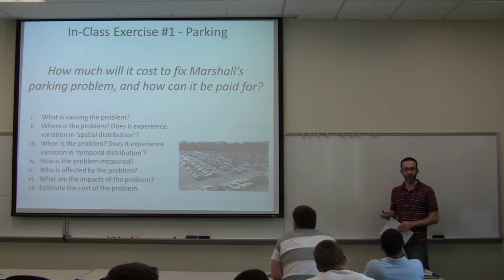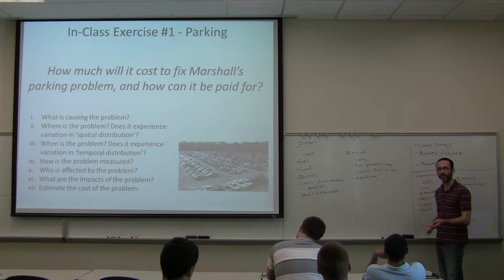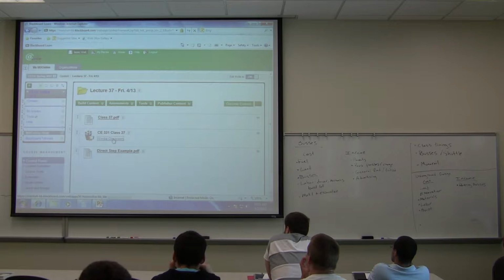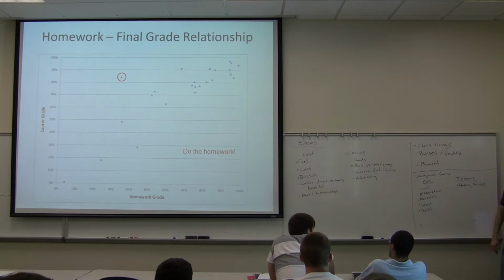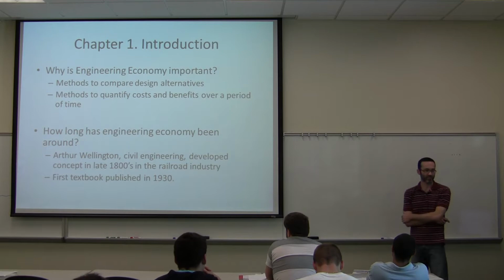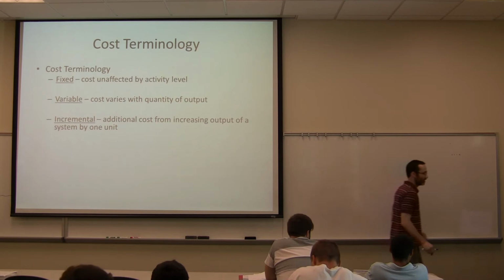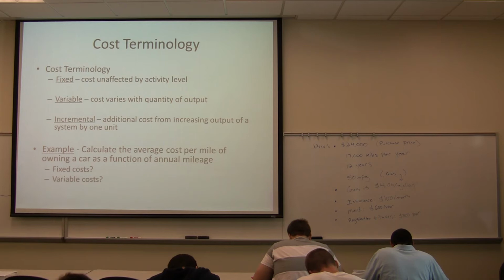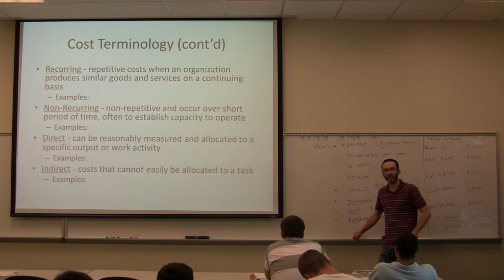ENGR 221 - Class 1